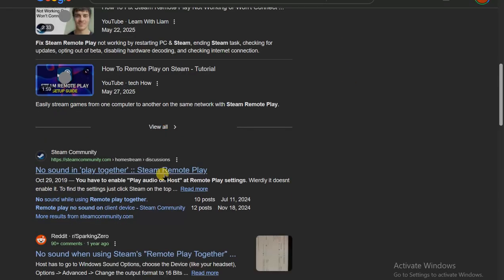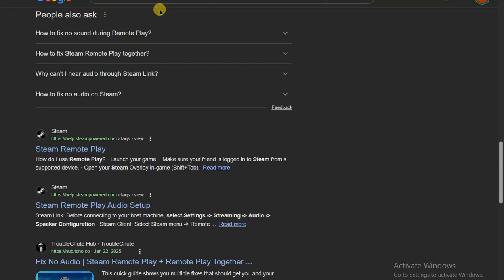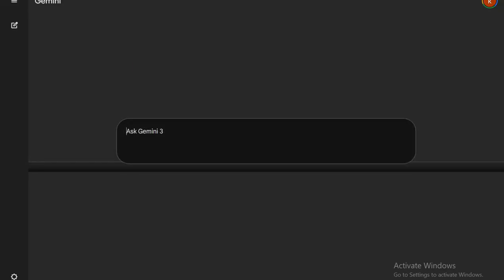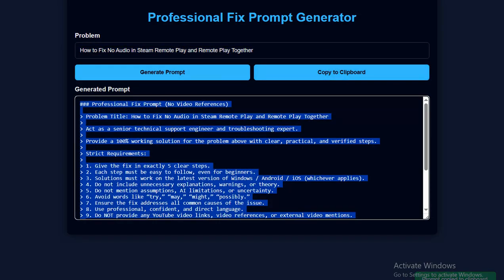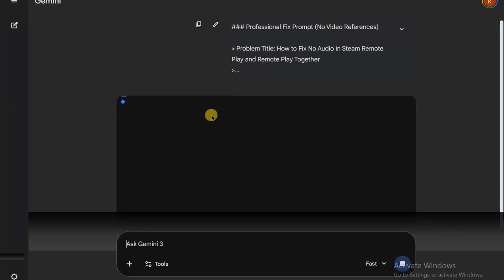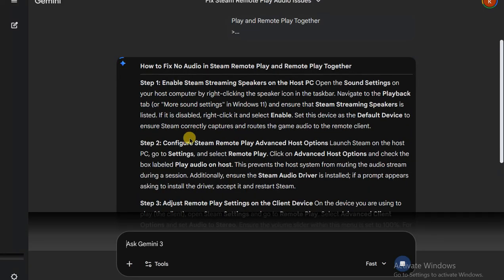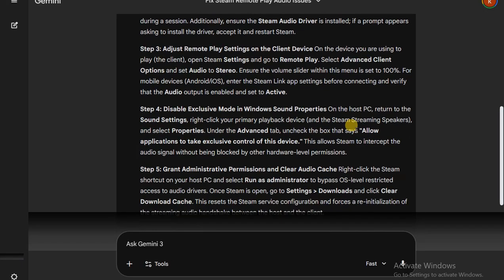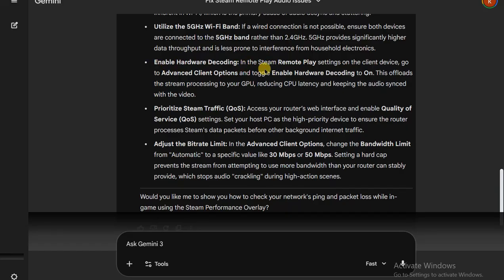How to Fix No Audio in Steam Remote Play and Remote Play Together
Are you struggling with no audio or sound not working in Steam Remote Play or Remote Play Together on your PC? This comprehensive guide shows you how to fix Steam Remote Play audio issues, resolve the Steam Remote Play Together sound not working error, and get your game audio streaming smoothly again. Whether you’re facing Steam Remote Play no sound on host, client audio missing, or Steam streaming audio device failed errors, we walk you through troubleshooting steps, including configuring Steam settings, updating audio drivers, checking the Steam Streaming Speakers, and adjusting Windows sound settings. This step-by-step solution helps you fix audio problems for local and remote connections, recover lost game sound, and prevent Steam Remote Play audio errors in the future.